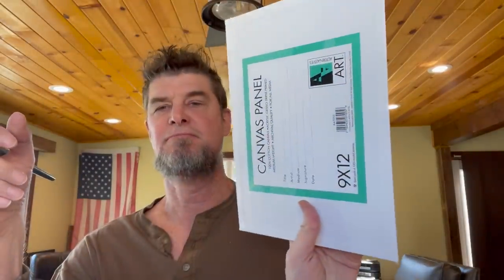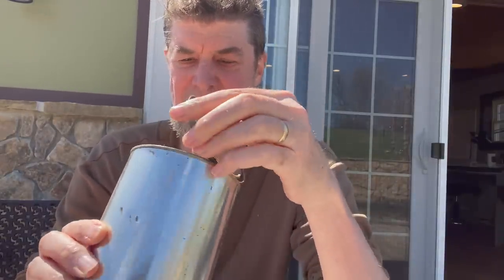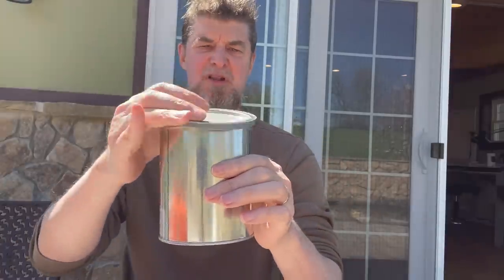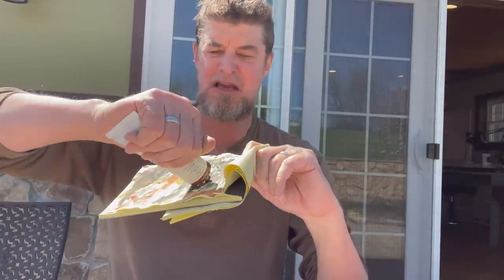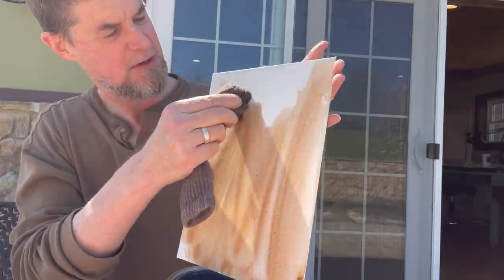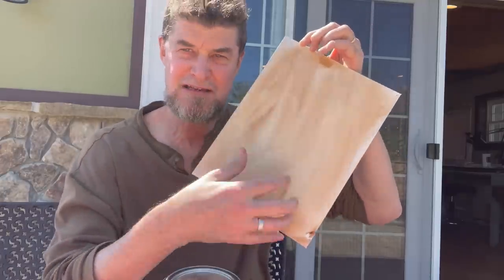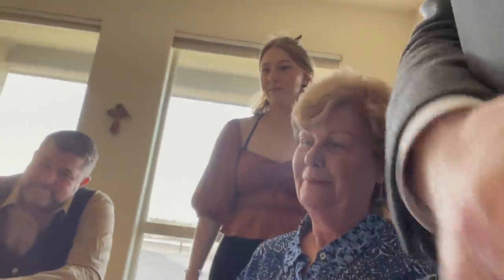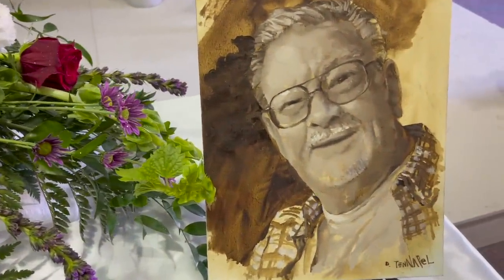Painting of my DAD!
Part of how an artist processes grief is by drawing and painting. For me it's like journaling and thinking about someone. Here is a video of me painting a portrait of my father for mom that I gave to her at Dad's memorial service. It was the most pressure I've ever put on myself for an artwork.